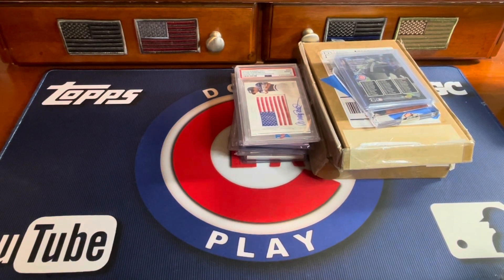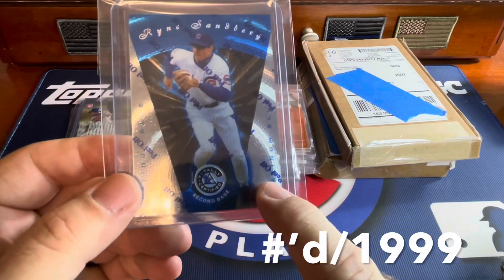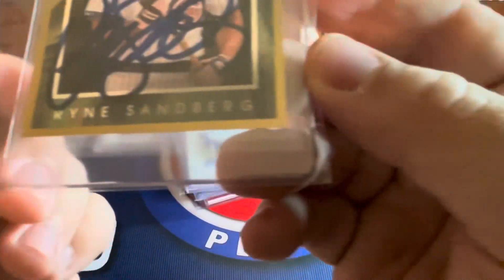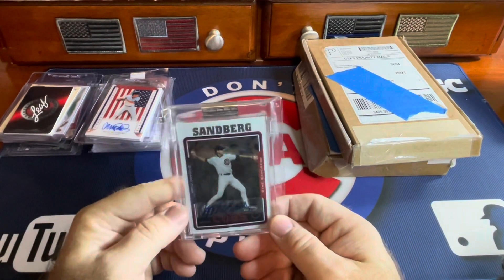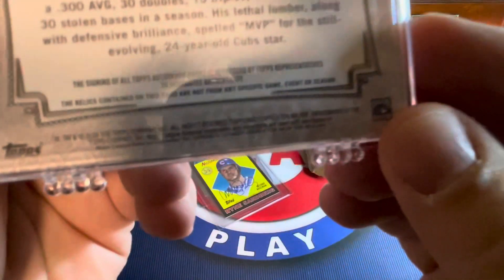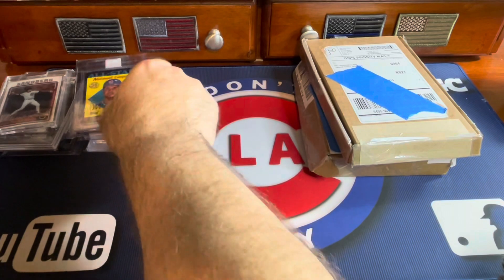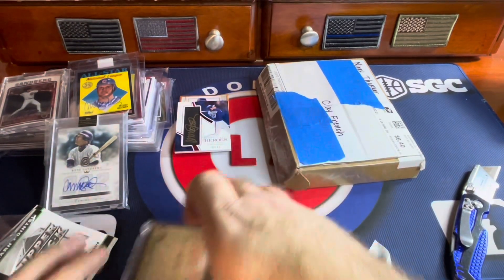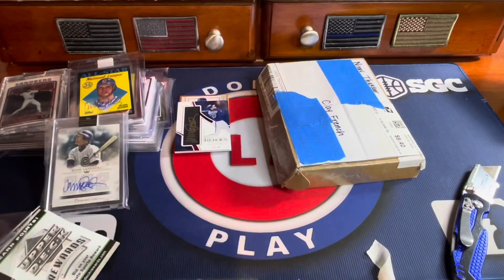My Sandbergthday Spectacular!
Essentially a beefed up mail day.  I go crazy on Ryne Sandberg cards!